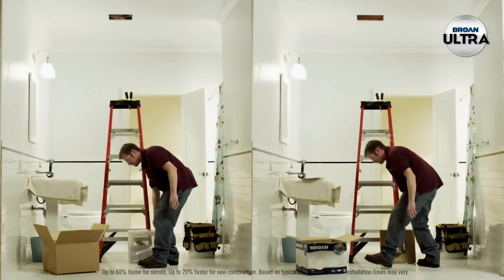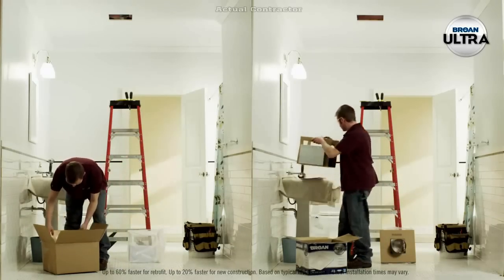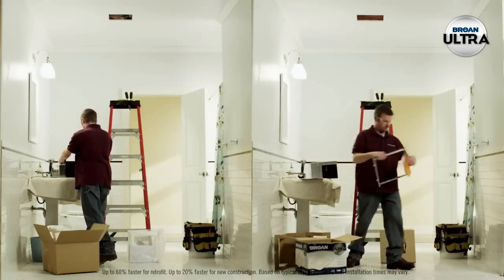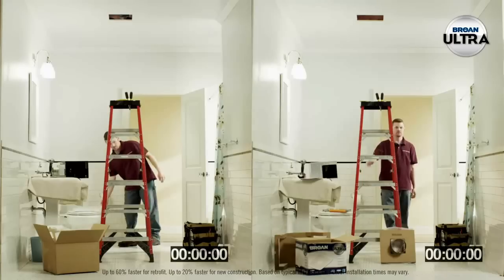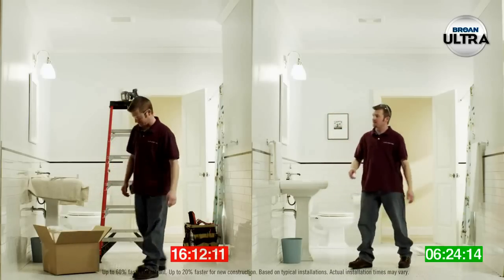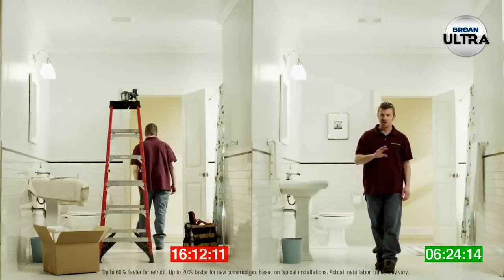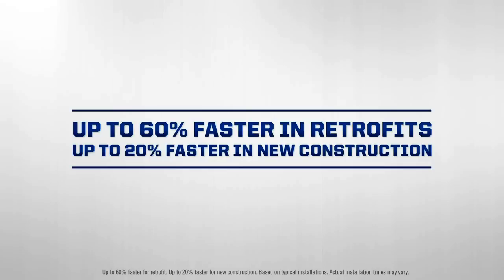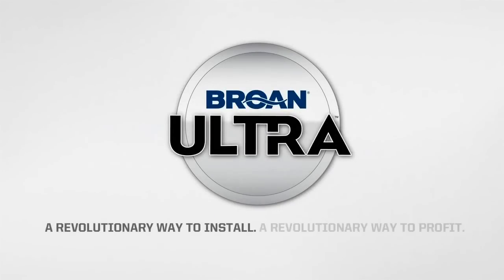Broan ULTRA™ Series - Fast and Easy Ventilation Fan Installation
The Broan® ULTRA™ Series Ventilation Fans install up to 60% faster in retrofit installations and up to 20% faster in new construction, saving time and money. A unique telescoping mounting frame installs without having to access the attic. The easy-to-insert housing and blower snaps into place. The ULTRA Series meets all whole-house mechanical ventilation codes and green building program requirements. The fans are available in multi-speed versions.

Features & Benefits:

    Can be installed in any type of joist or truss system
    No attic access required
    Virtually silent
    Available in single speed (X1) and multi-speed (X2) versions
    Continually monitors performance and adjusts motor speed to ensure proper air movement
    Better lighting while using less energy
    Service the damper without disturbing the drywall
    CFM levels can be adjusted to meet the specific needs of each home